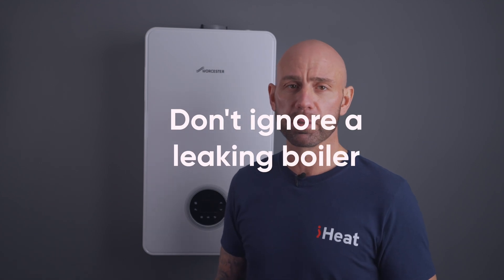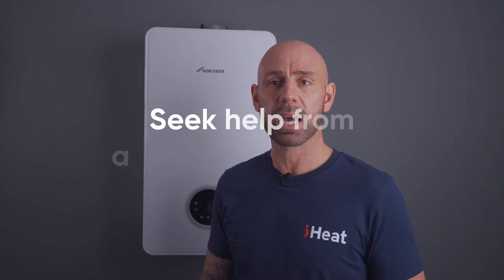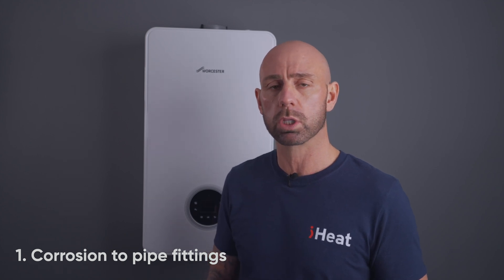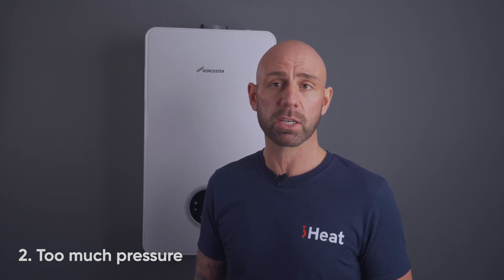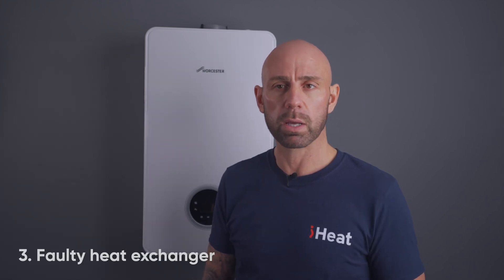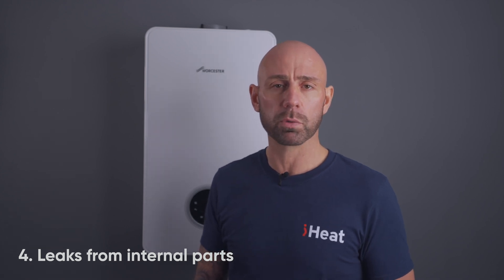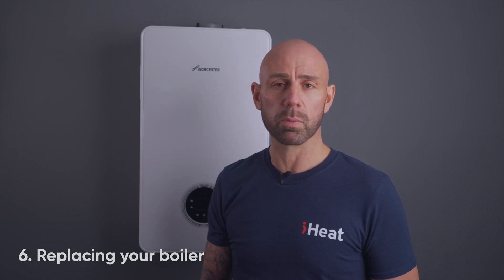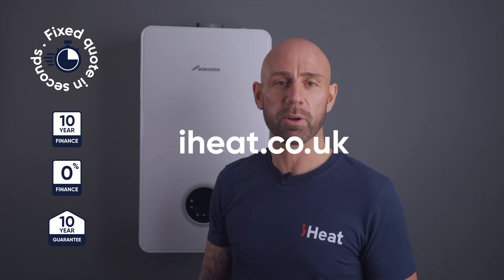How To Fix Leaking Boiler (Top 5 Issues)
Have a big or small leak on your boiler? Let us help diagnose and fix your problem.

If you would like a fixed price quote for a new boiler

0:00 Introduction
0:22 Turn off your stop tap
0:40 Should you replace your boiler?
1:24 Corrosion to pipe fittings
2:33 Too much pressure
3:47 Faulty heat exchanger
4:36 Leaks from internal parts
5:05 Corrosion and general wear
5:28 Replacing your boiler